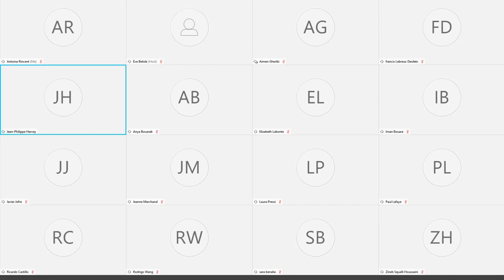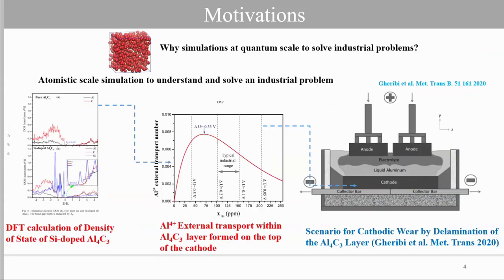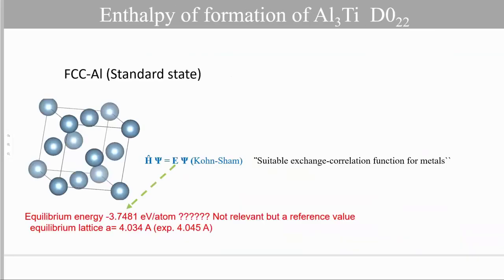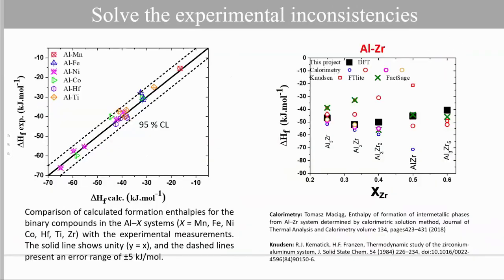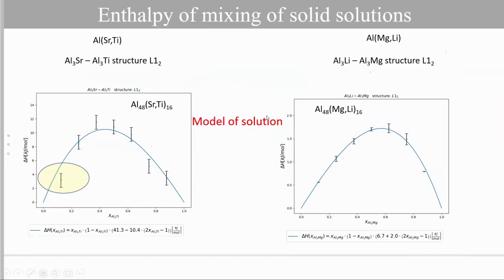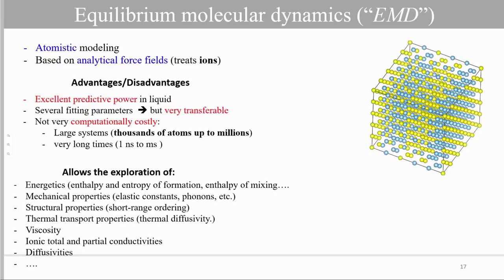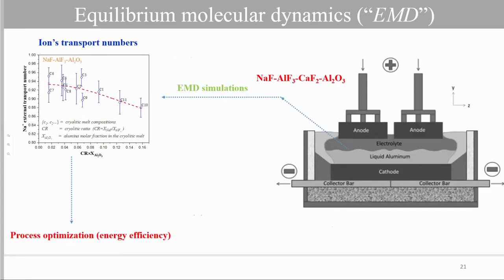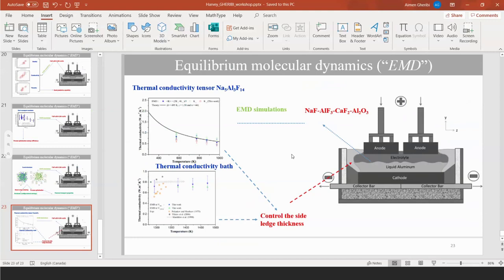2020 RD (10) Atomistic simulations for alloys and process design by Aimen Gheribi